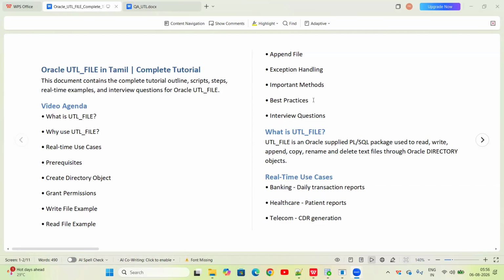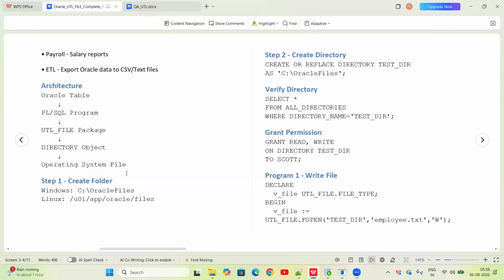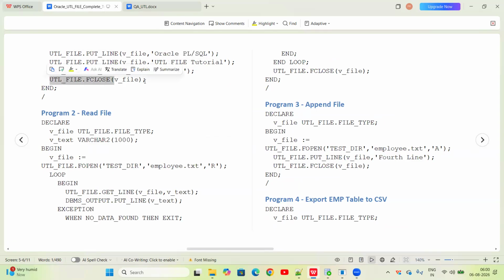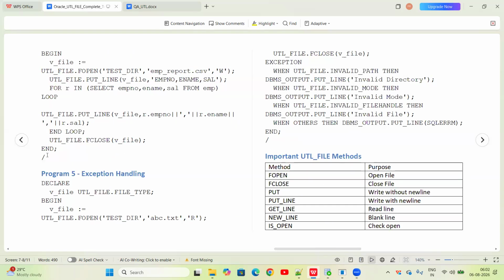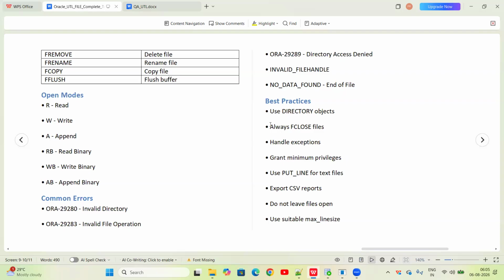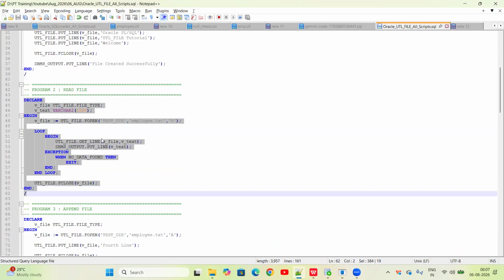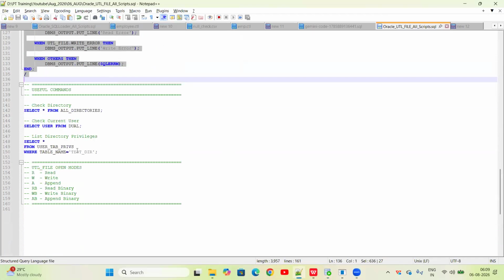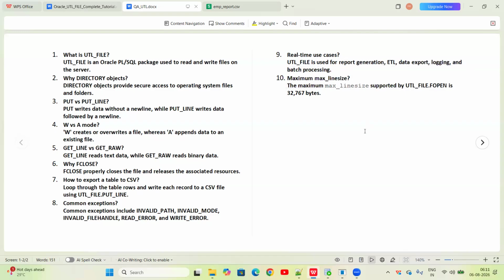Oracle UTL_FILE Complete Tutorial | Read & Write Files | Export CSV | PL/SQL File Handling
Oracle UTL_FILE Complete Tutorial

In this comprehensive Oracle PL/SQL tutorial, you'll learn everything about the UTL_FILE package with practical examples and real-world use cases.

✔ What is Oracle UTL_FILE?
✔ Why use DIRECTORY Objects?
✔ Creating Oracle DIRECTORY Objects
✔ Granting READ & WRITE Permissions
✔ Writing Data to Text Files
✔ Reading Files using UTL_FILE
✔ Appending Data to Existing Files
✔ Exporting Oracle Tables to CSV
✔ Exception Handling
✔ Important UTL_FILE Methods
✔ File Open Modes (R, W, A)
✔ Common ORA Errors
✔ Best Practices

This tutorial is ideal for:

PL/SQL Developers
Oracle DBAs
ETL Developers
Freshers
Working Professionals